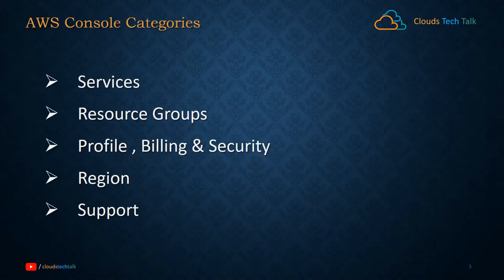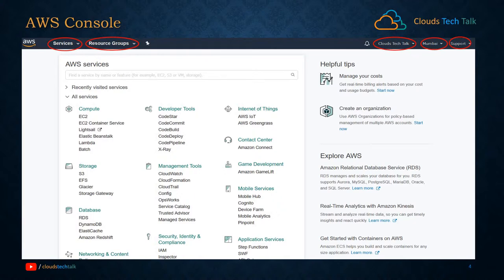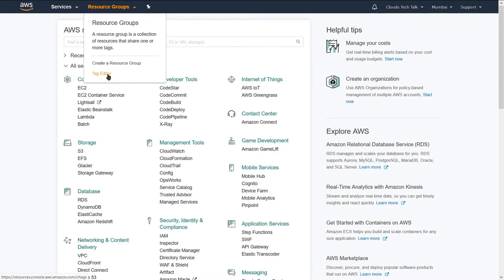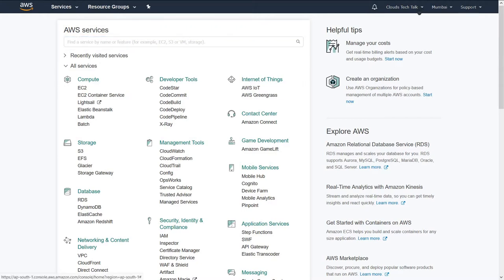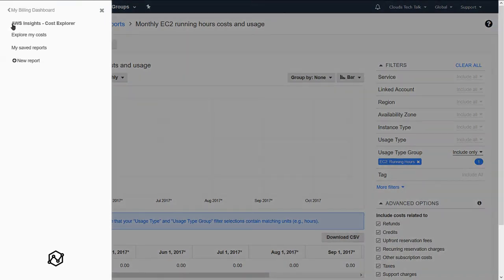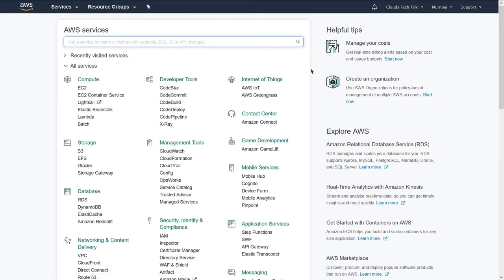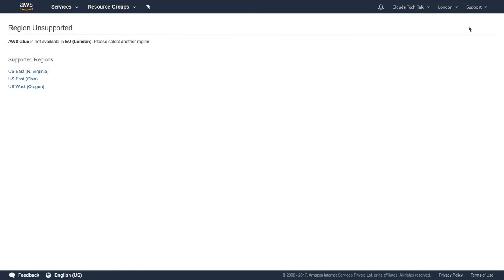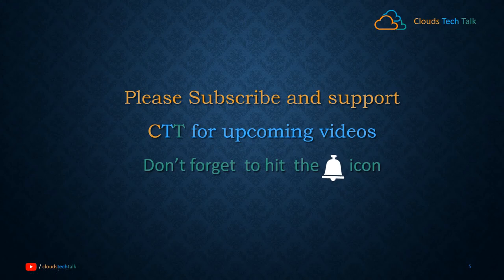AWS Series - 004 - A Deep Dive of AWS Console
This video will help you to understand what are the different options and offerings available from AWS Console. This is a hands in video explaining all the section in AWS console. Hope, you will enjoy this deep dive of AWS Console in your cloud journey.

Also, request you to comment as appropriate about your linking and disliking about the video, so that can be considered as positive feedback for upcoming videos to improve the same.

Please visit my blogs if you prefer reading

@social platforms..